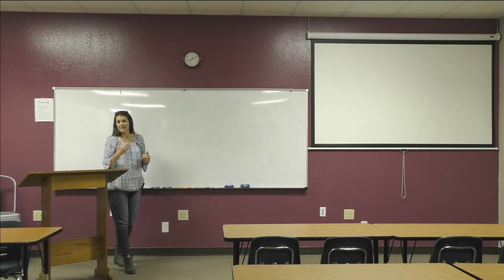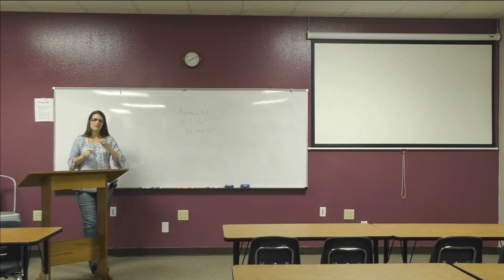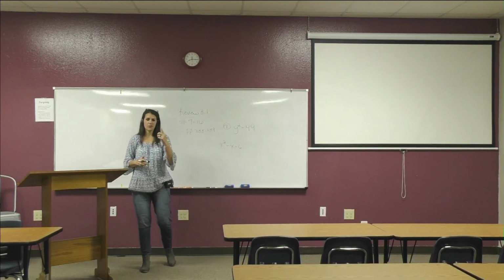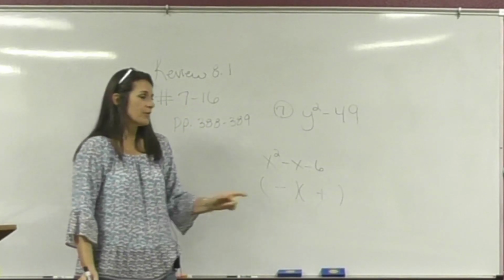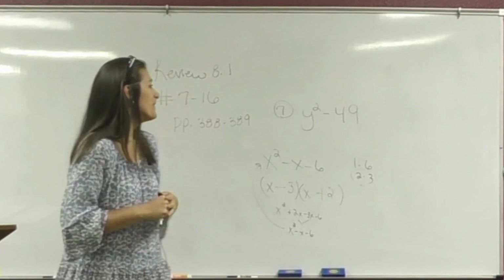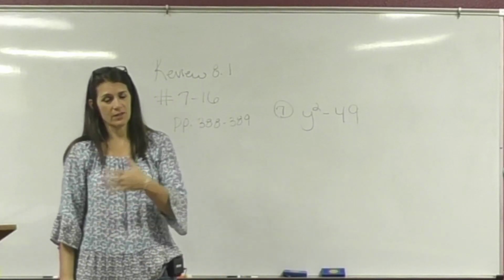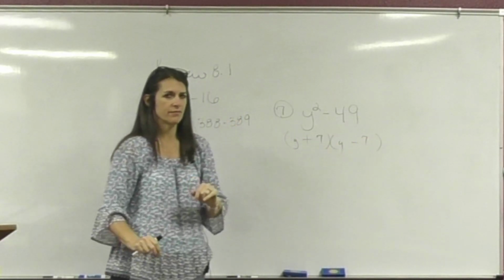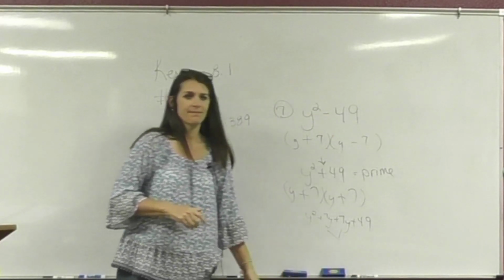Algebra 2 - 4/7/2020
Please submit any questions during the stream via the chat. This will be monitored and your questions will be addressed during the stream.